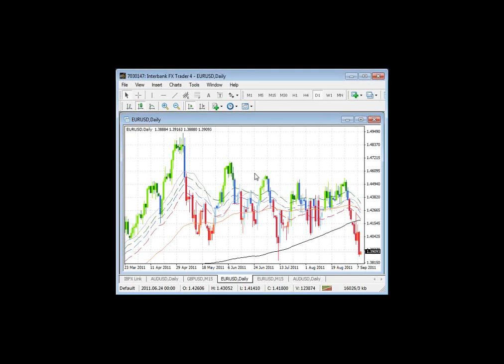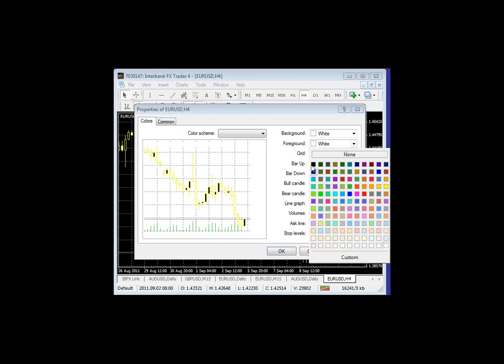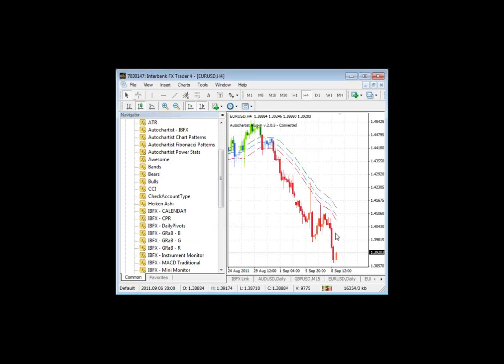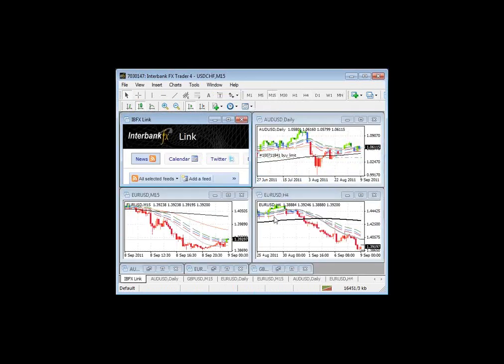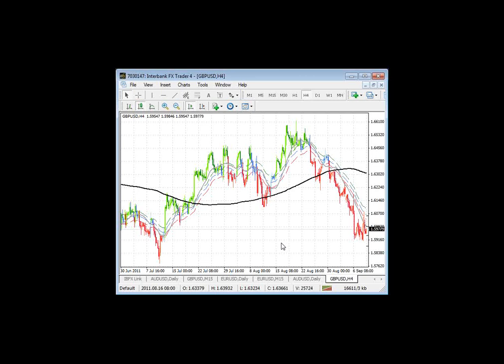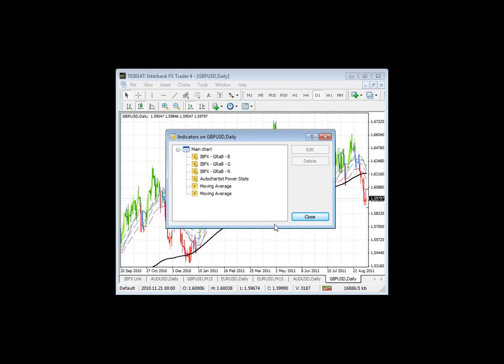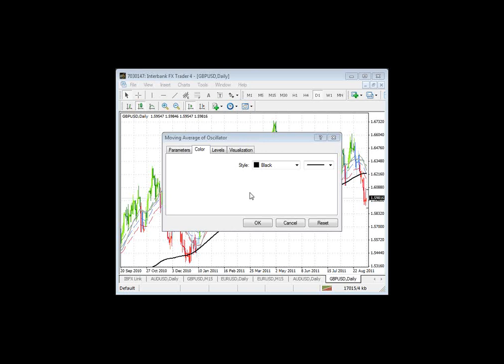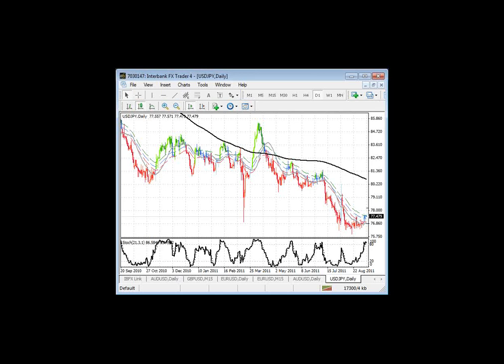For Beginners Getting Your Charts Up!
Everything from sizing to lookback to color schemes to indicator settings. Raghee will walk you through every step of her chart set ups so you can customize your charts for the most effective visual analysis.